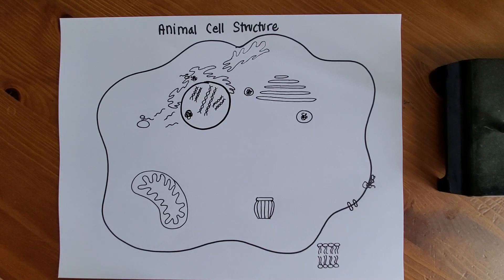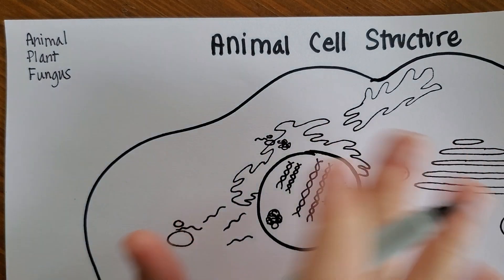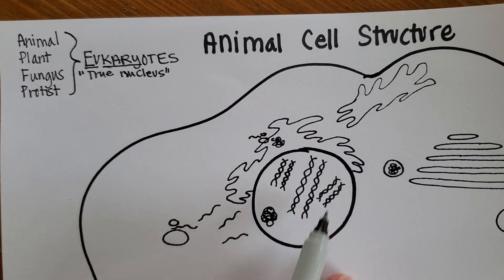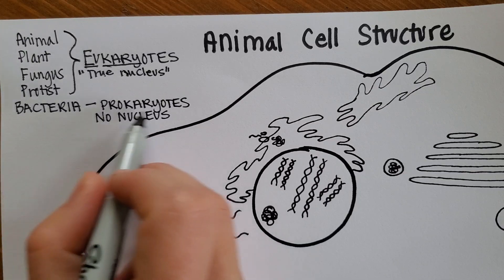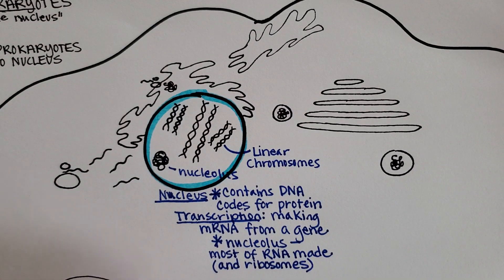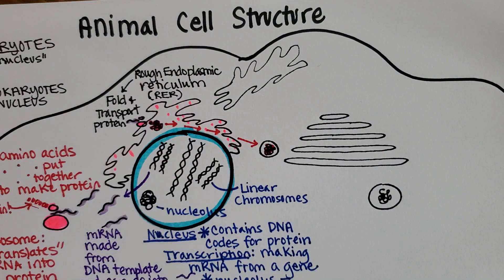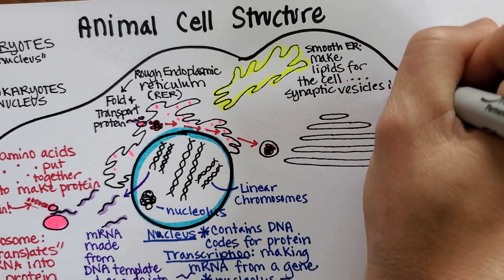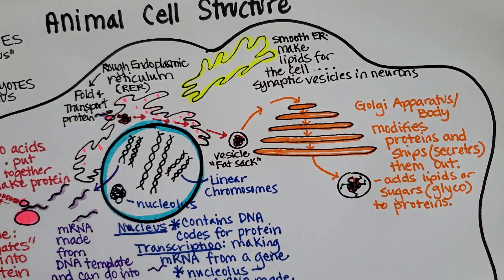Animal Cell Structure Part 1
Nucleus, mRNA, ribosome, Endoplasmic Reticulum, Golgi Bodies
has drawing templates and practice questions.